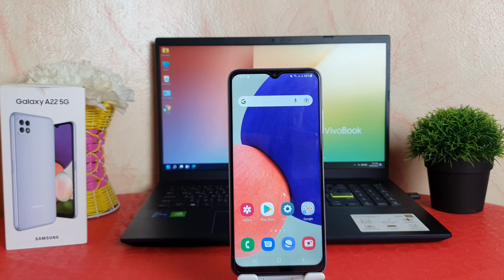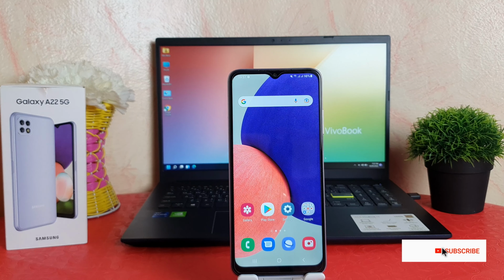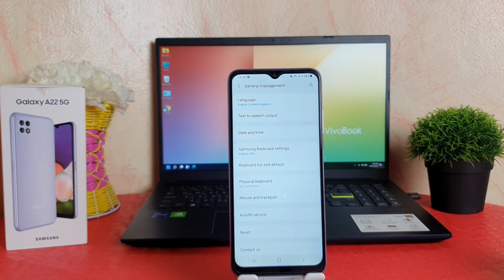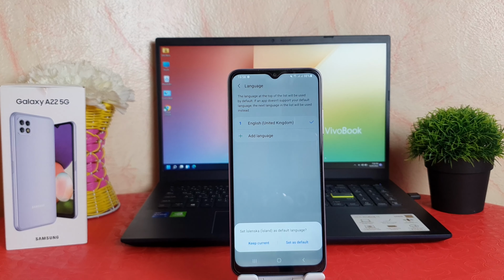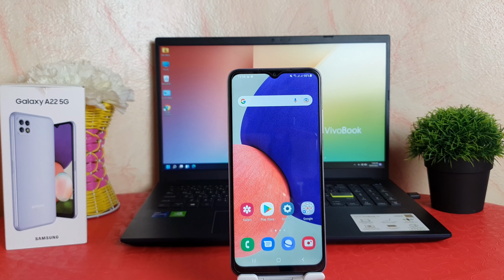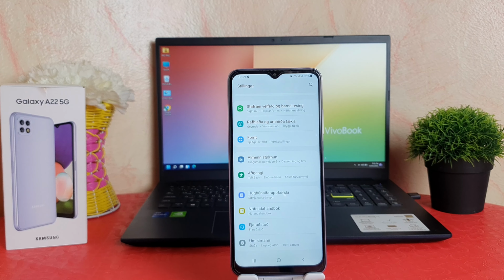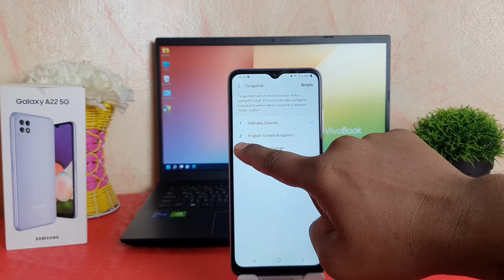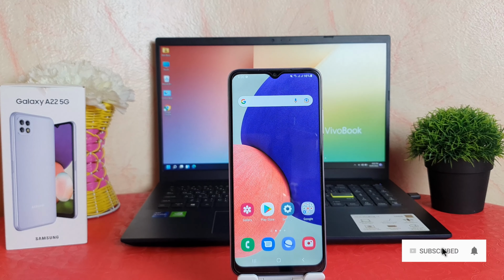How to Change Language in Samsung Galaxy A22 - List of Languages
Samsung Galaxy A22 mobile was launched on 2nd June 2021. The phone comes with a 6.40-inch touchscreen display. Samsung Galaxy A22 is powered by an octa-core processor. It comes with 4GB of RAM. The Samsung Galaxy A22 runs Android 11 and is powered by a 5000mAh battery. The Samsung Galaxy A22 supports proprietary fast charging.

As far as the cameras are concerned, the Samsung Galaxy A22 on the rear packs a quad camera setup featuring a 48-megapixel primary camera with an f/1.8 aperture; an 8-megapixel camera with an f/2.2 aperture; a 2-megapixel camera with an f/2.4 aperture, and a 2-megapixel camera with an f/2.4 aperture. The rear camera setup has autofocus. It has a single front camera setup for selfies, featuring a 13-megapixel sensor with an f/2.2 aperture.

Samsung Galaxy A22 is based on Android 11 and packs 64GB of inbuilt storage. The Samsung Galaxy A22 measures 159.30 x 73.60 x 8.40mm (height x width x thickness) and weighs 186.00 grams. It was launched in Black, Mint, Violet, and White colours.

Connectivity options on the Samsung Galaxy A22 include Wi-Fi, GPS, and USB Type-C. Sensors on the phone include accelerometer, ambient light sensor, proximity sensor, and fingerprint sensor.

How to set up a language in Samsung Galaxy A22? How to change a language in Samsung Galaxy A22? How to update language in Samsung Galaxy A22? How to find list of languages in Samsung Galaxy A22?

We are back today with another interesting video for all smartphone lovers out there. Our main aim is to provide your information, comparisons and reviews of the latest and the most trending topics on mobile devices. We are always open for your comments, questions and requests. Please leave us a message in the comments section.